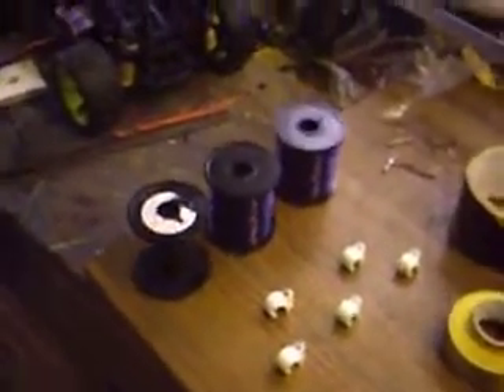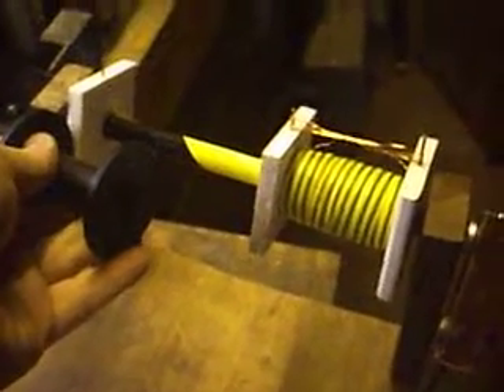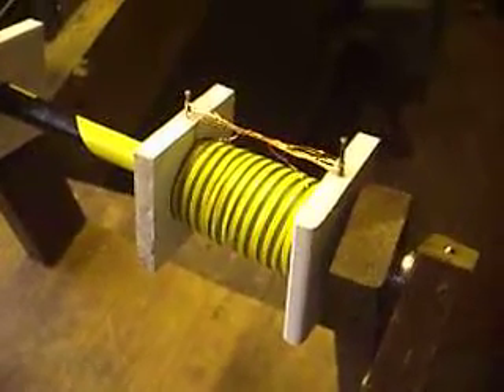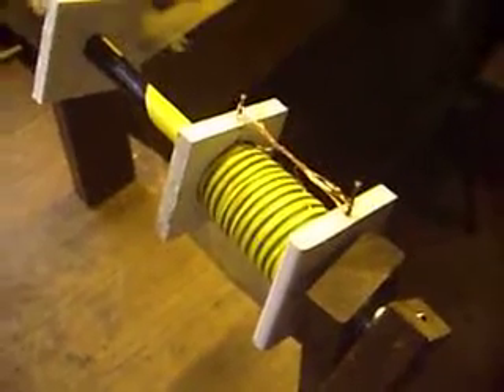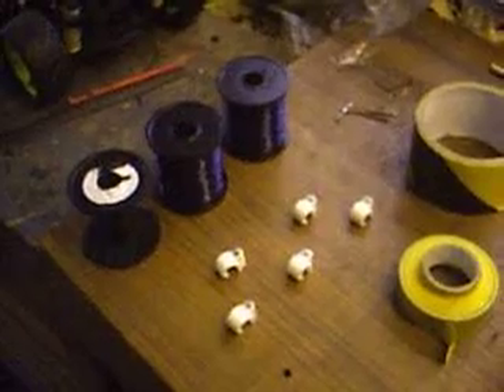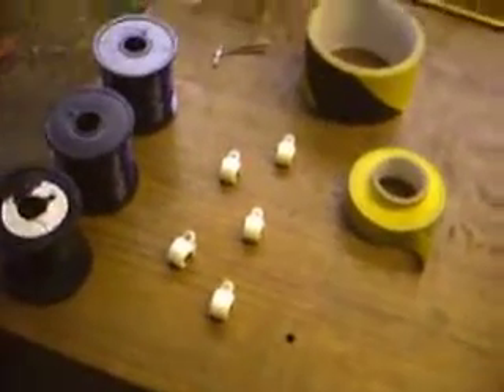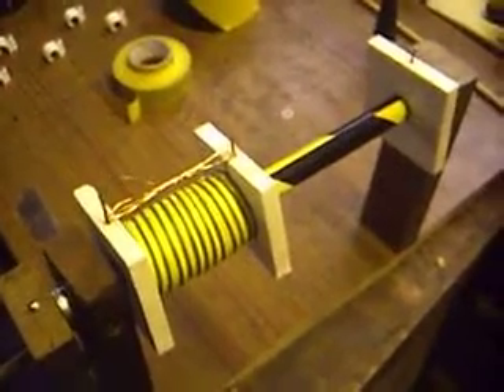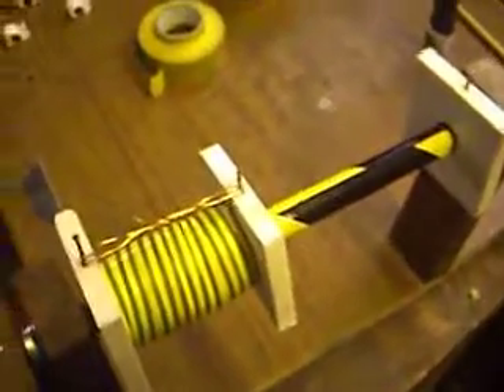comwarriors bedini feedback to source / new bedini - Update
my feedback to source tests have been halted.
It was clear that a bedini fan was not producing enough to recharge the primary battery.
My best result was ~66% of the drain got fed back...

So, last week i set about designing a bigger bedini with monster coils...
At the same time i realised a new way of looking at the lenz effect... as an electro magnet...
At that point i realised the driver coil when pulsed has two poles... the north use to repel the magnet and a south on the other side... so why not use the south pole to counter act a north field produced by a generator coil...

So this video shows where i'm now upo with a winding jig and none standard coil...

As of uploading this video, i now have 200 turns on the bifilar coil... and i've stopped for a long break because i been winding all day...